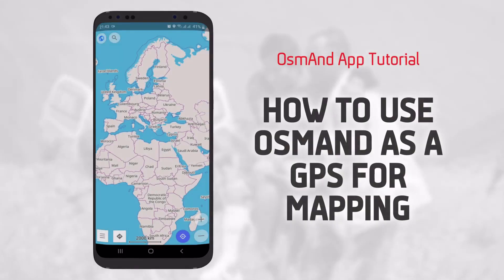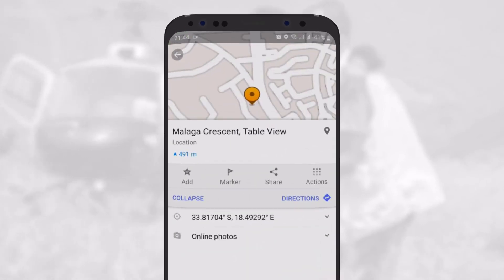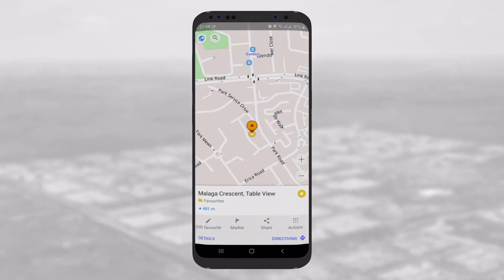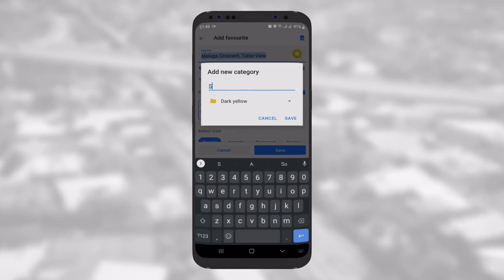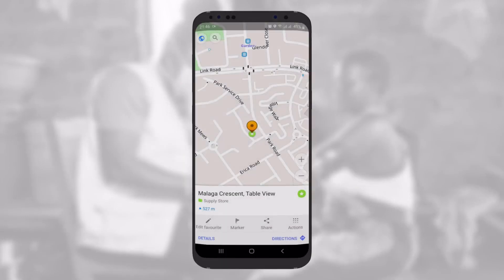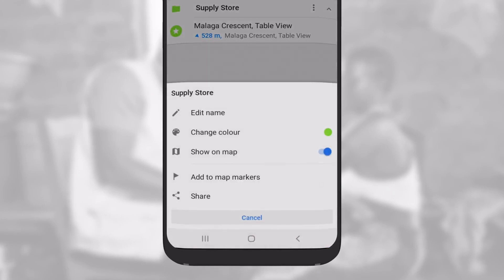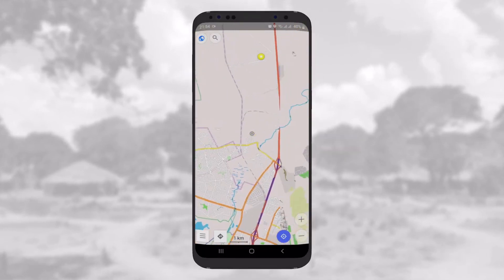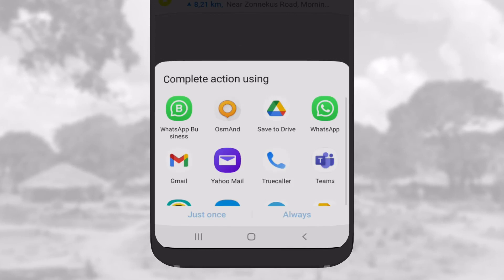OsmAnd App Tutorial - 2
How to use OsmAnd App as a GPS for Mapping